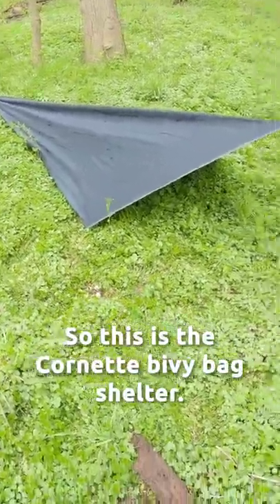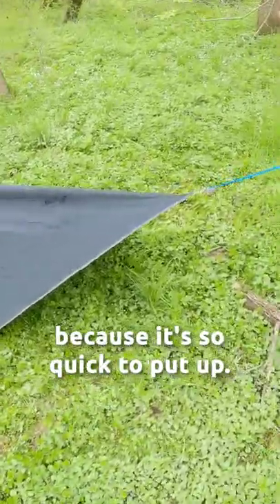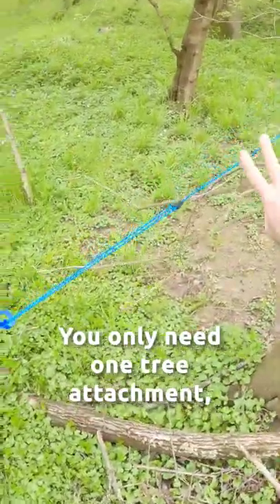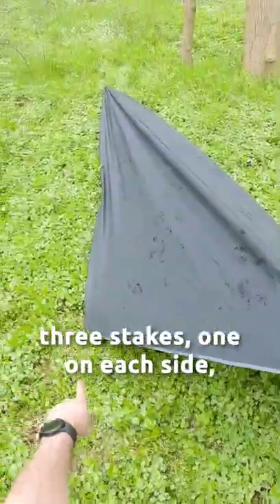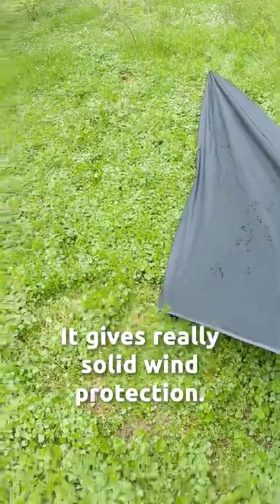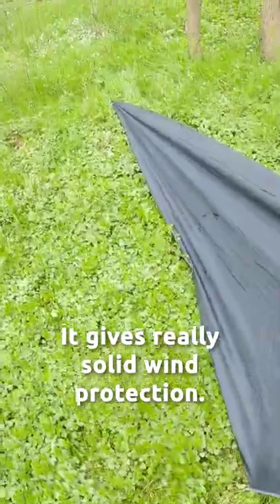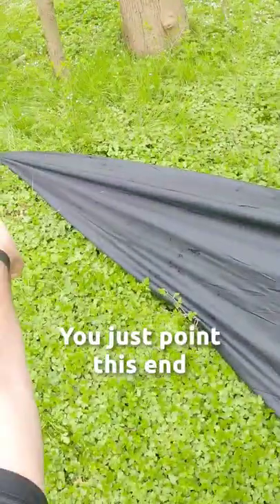Reviewing the Cornette Bivy Bag tarp shelter! 🏕